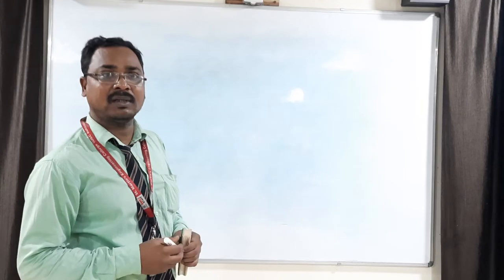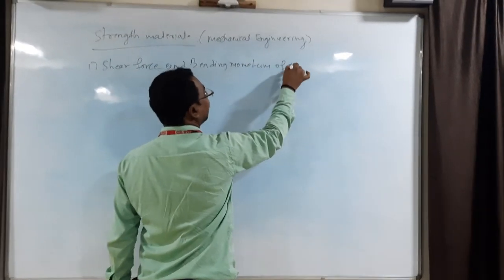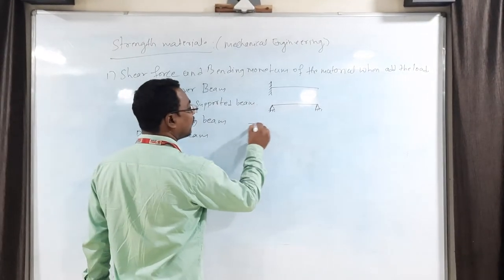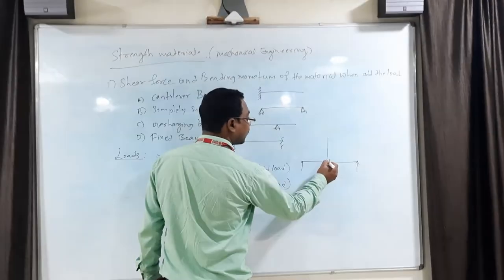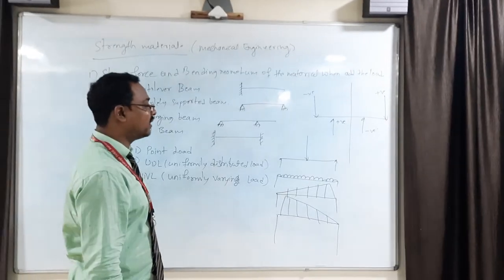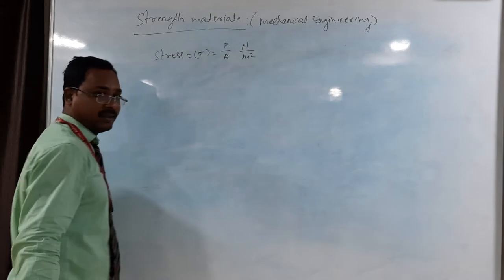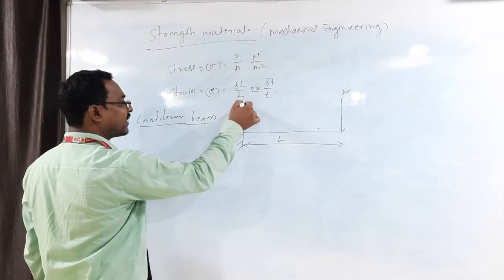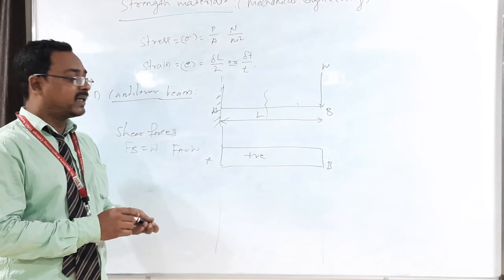STRENGTH OF MATERIAL PROPERTIES OF METALS